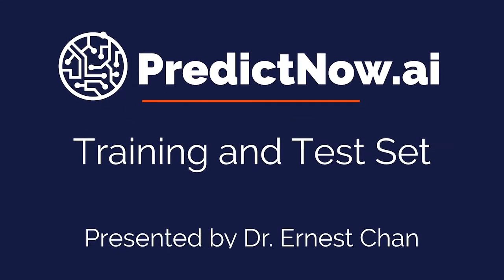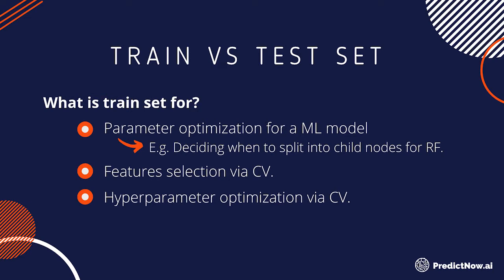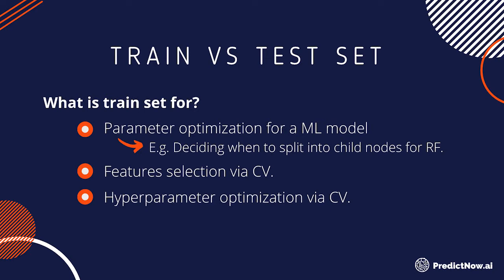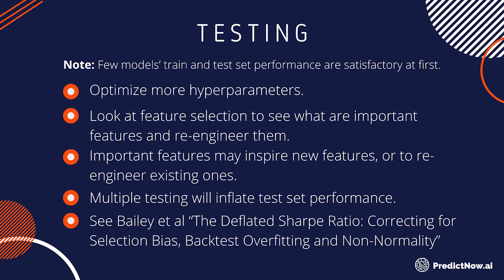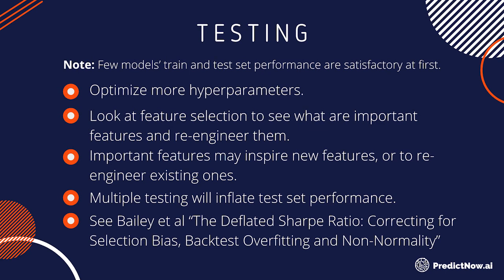Training and Test Set | Financial Machine Learning Course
In this video of the series, Ernest explains the details of the test and train datasets in finance.